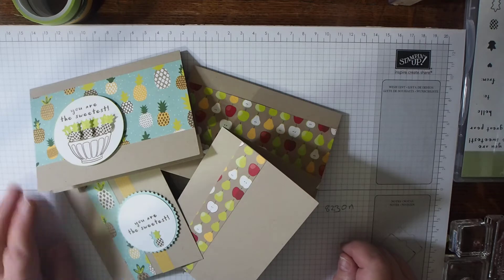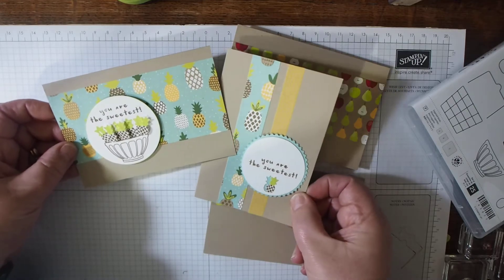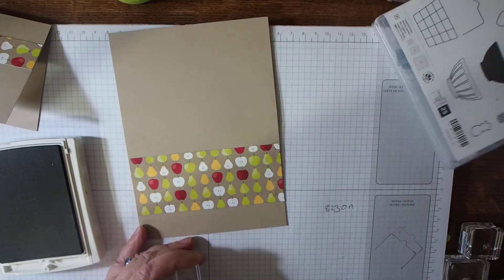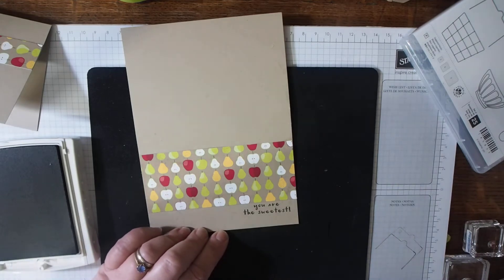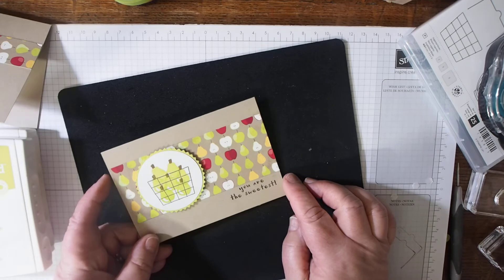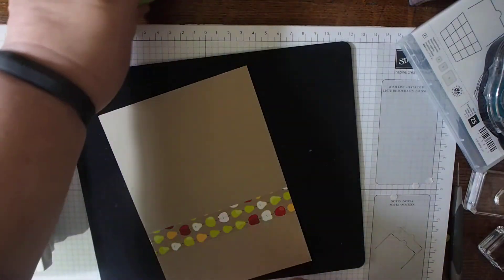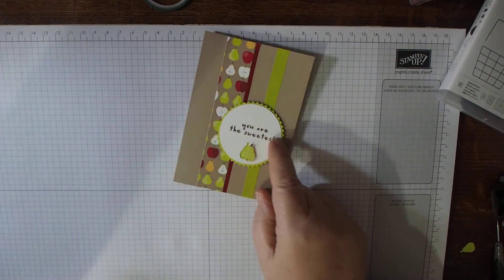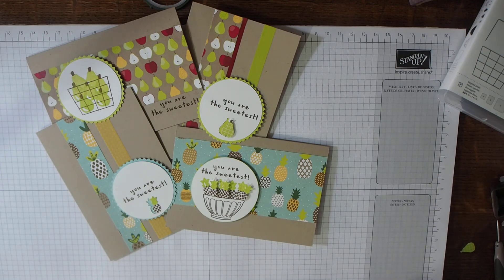Tutti Frutti Notecards